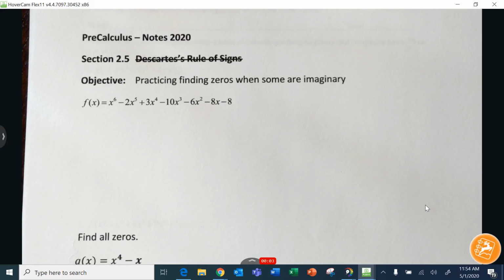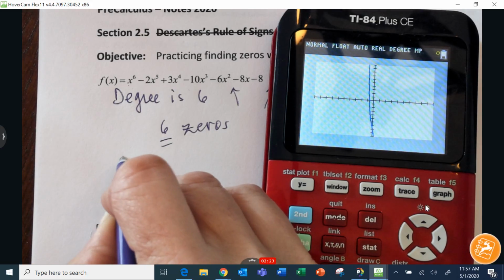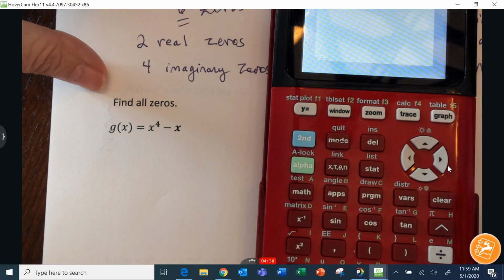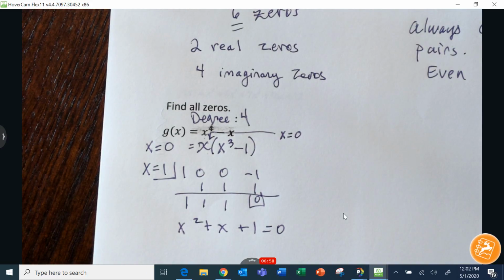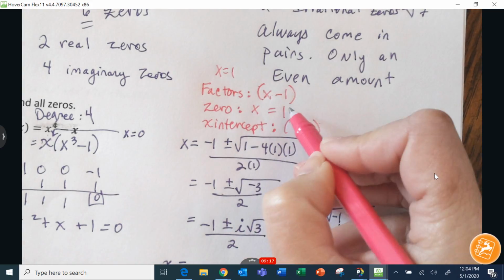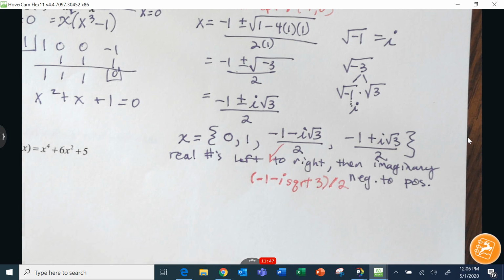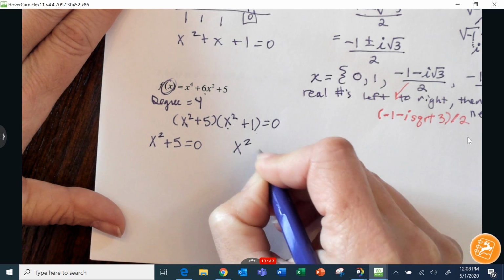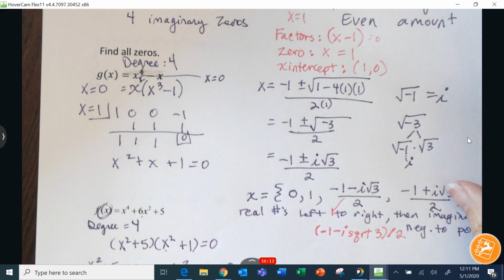PC 2 5 Finding Imaginary Zeros